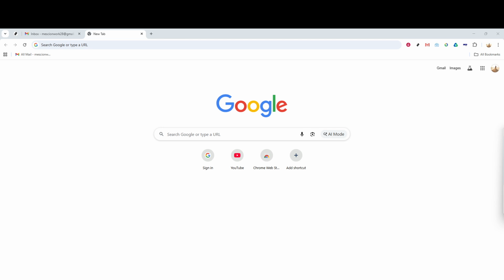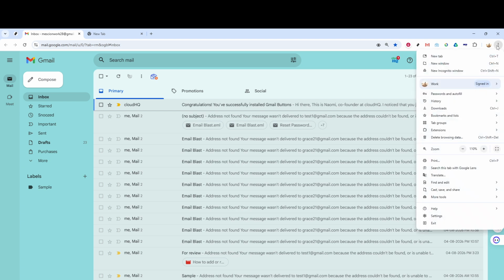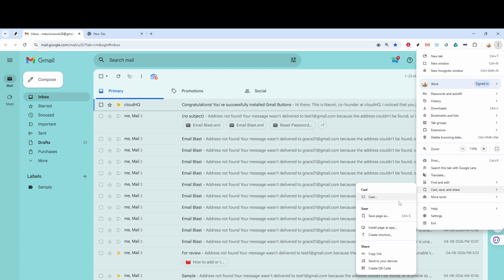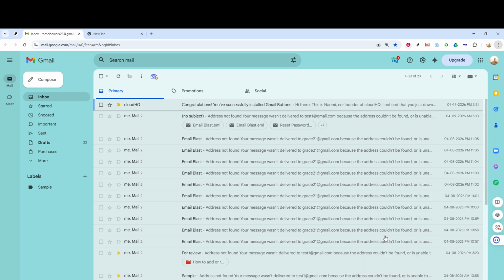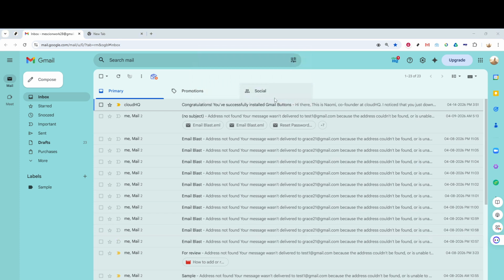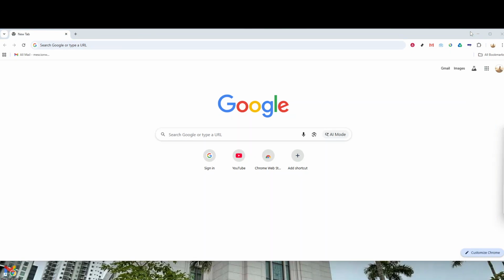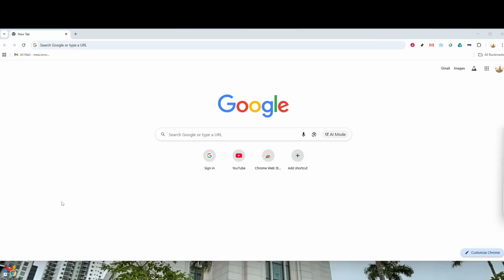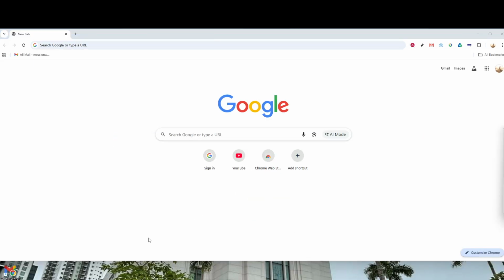How To Add Gmail To Taskbar [2026 Guide]